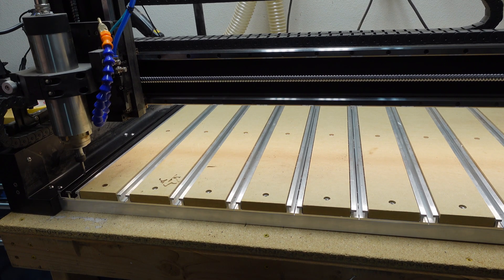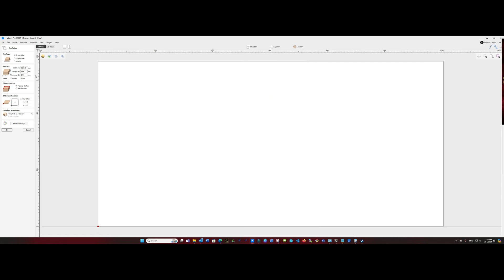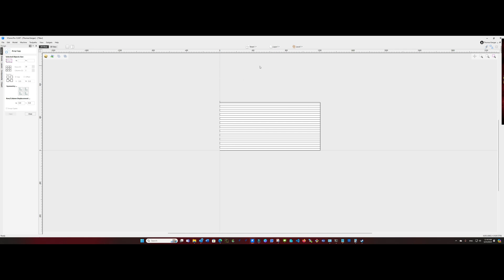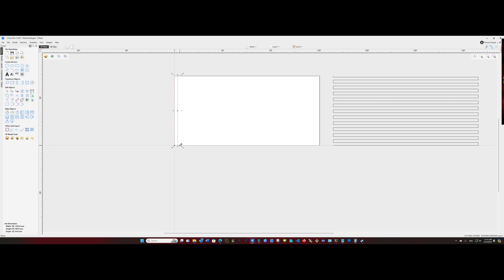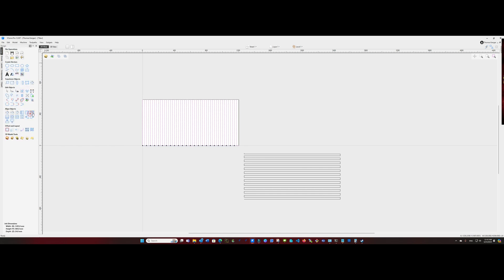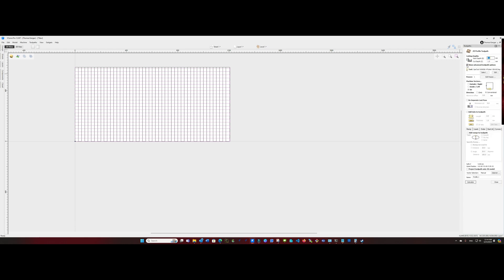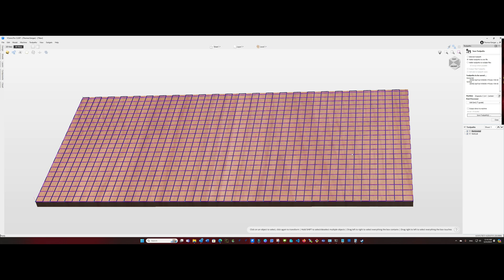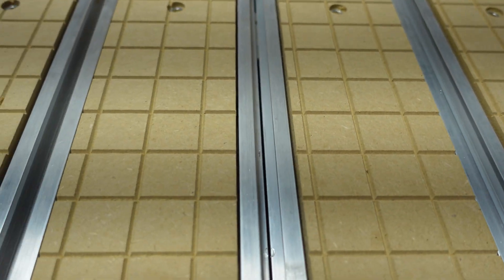DIY: Create a Waste Board Grid in 10 Minutes! | TK Designs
In this video, I will show you how to make a waste board grid for your Shapeoko 5 Pro CNC.  I use a Shapeoko 5 Pro 2x4 foot CNC, but the concepts can be used on other CNCs as well.

Please ensure that if you have a Shapoko CNC with Bitsetter, to remove it prior to running a cutting path for this grid to avoid damage to your CNC! I am not responsible for any damages you may do to your machine!

Chapters
0:00 Introduction
0:37 Designing the Grid
8:22 Cutting the Grid
9:32 Final Thoughts

My favorite Bits:

Freud 25/64" Keyhole Bit